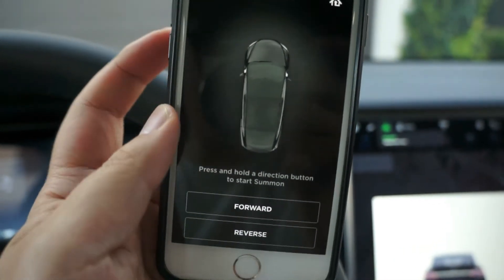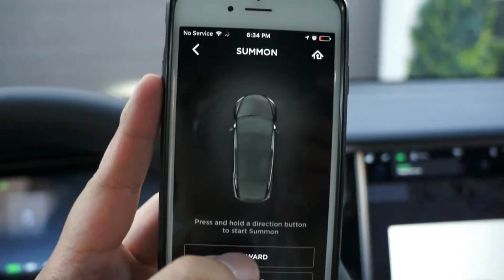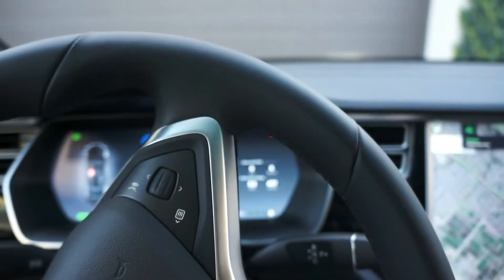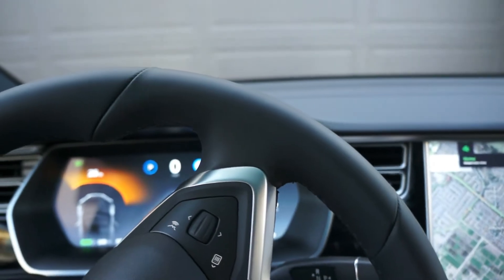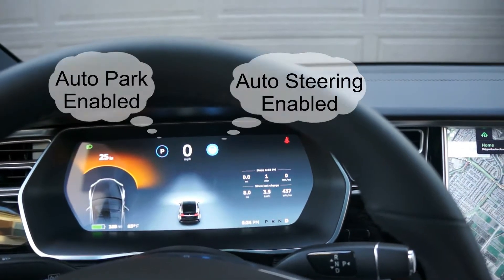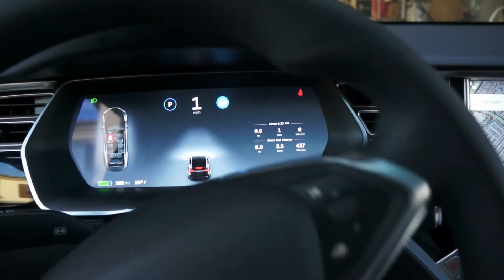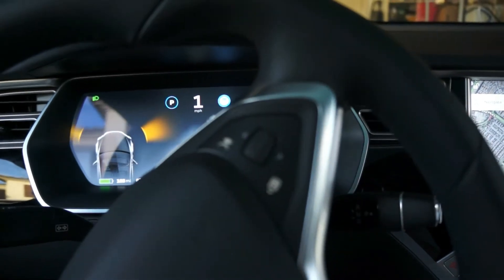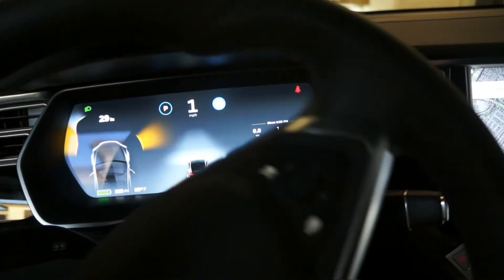Tesla Model X Day 5 - Summon X into Garage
Topic of Day 5 of life with a Model X is still SUMMON!

Instead of the video from yesterday which I was outside of the car and summoned X out of garage, this time I was sitting in X to record how the auto steering is working, and summoned X to park itself into the garage with Homelink operating the garage door automatically. If you want to see how I setup the summon, please check my video at Day 4!

Our topic for tomorrow will be auto pilot! You cannot enable the auto pilot in a new Tesla until all the cameras and sensors fully calibrated. It became available to me yesterday and I tried it right away!